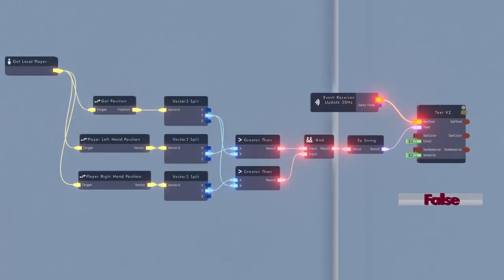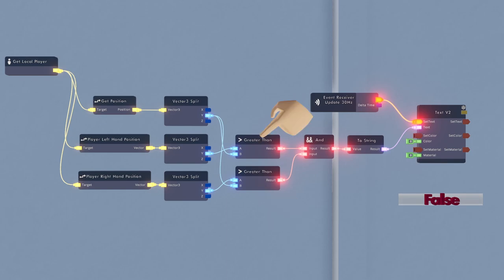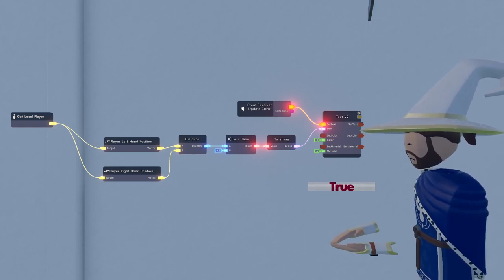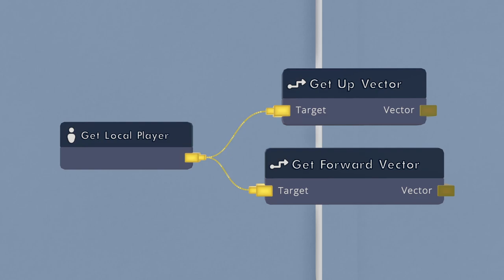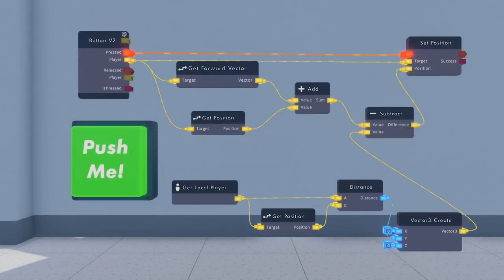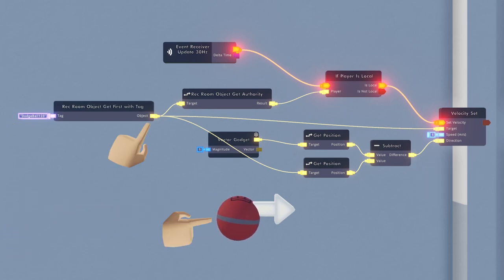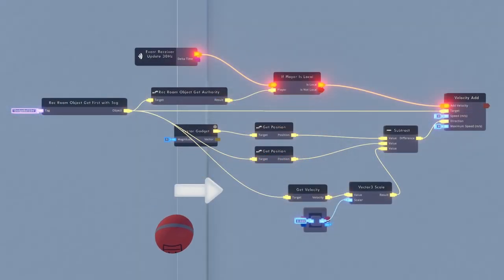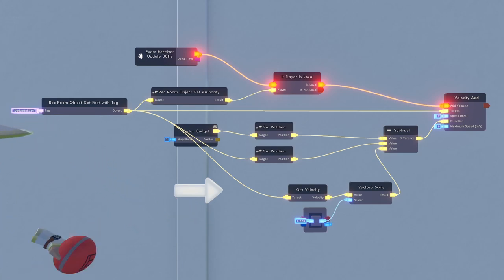How to circuits - 5 Vector Tips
Are you getting the hang of basic circuits? Did you experiment with vectors but didn't know what to do next? Well, this video is for you! SwagaMuffin shows you five of his favorite vector setups.